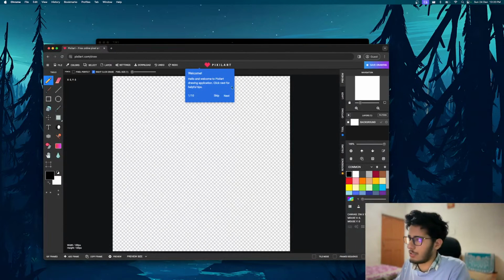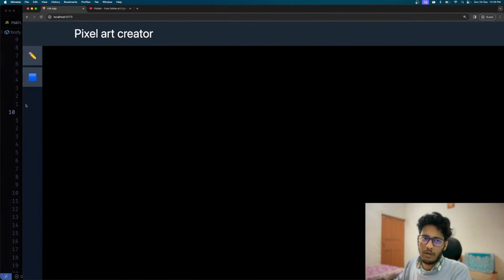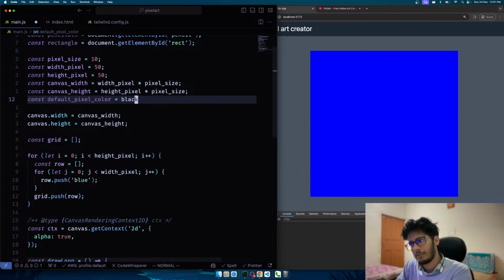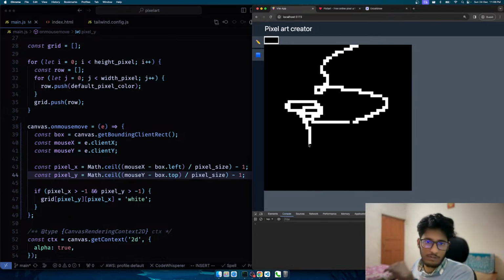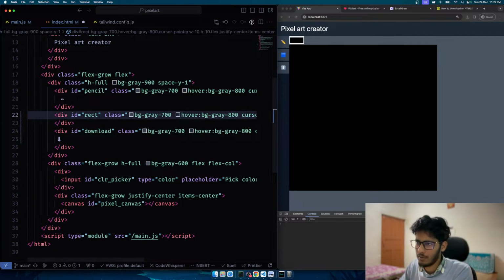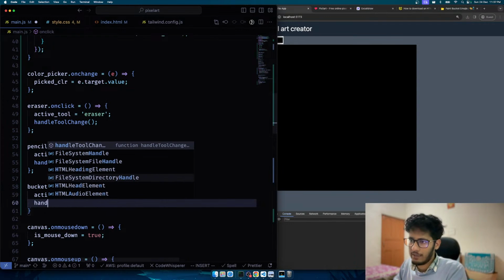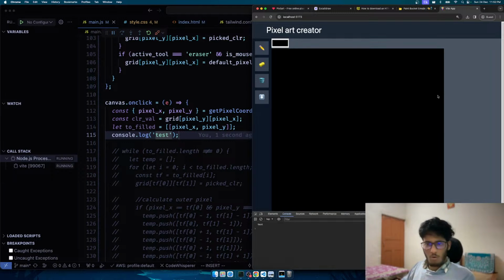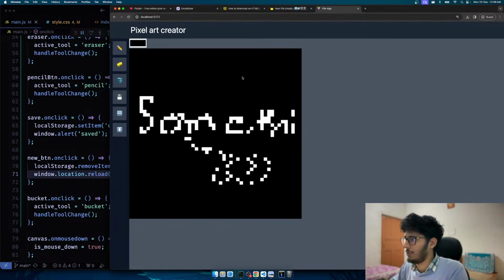Creating a pixel art creator in html and javascript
i'm this video i'm gonna create a pixel art creator using html and javascript